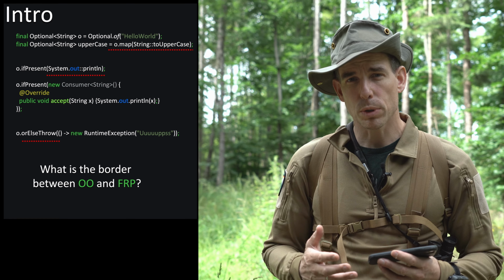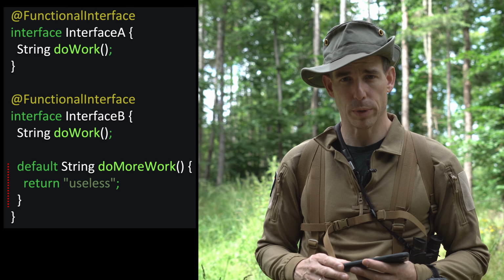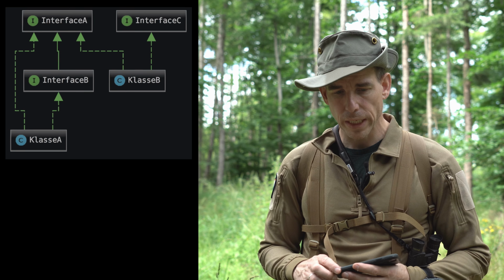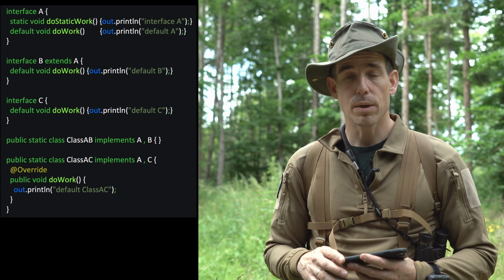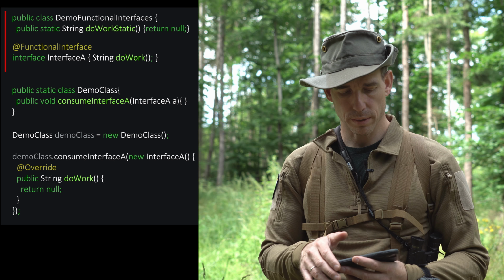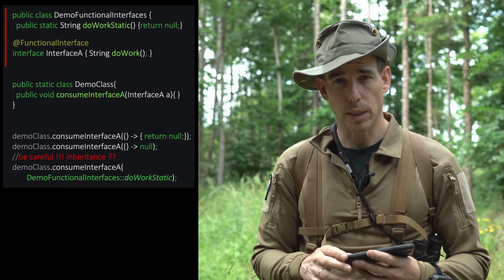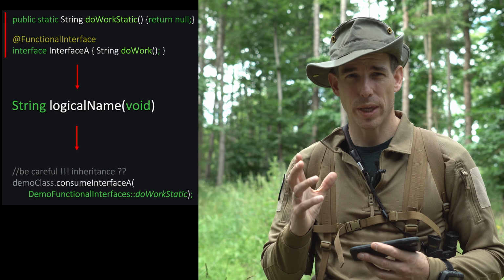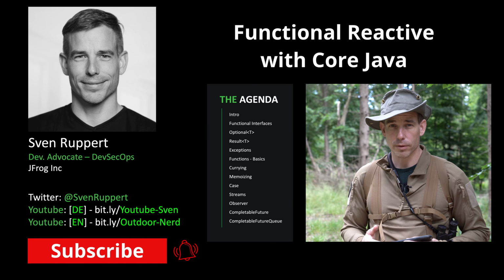Series - Functional Reactive with core Java - 02 - Functional Interfaces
In this part of the series, the functional interfaces are explained. What is good, was is bad and how to deal with method references.

There are a lot of reactive frameworks in the field, some with functional languages for the JVM. However, Java gives you both and how you could combine this to use this without adding the next big framework to your project? We will have a Core Java journey to explore a lot of excellent possibilities based on the JDK.

This series gives you an understanding of how basic design pattern could be used to implement functional aspects without using byte code manipulation, third-party libraries or frameworks. Crystalised to a handful of design pattern, the developer can write functional style source code.

The series currently consists of 12 parts.

Functions - basics
Currying
Memoizing
Case
Streams
Observer
CompletableFuture
CompletableFutureQueue

With this newsletter, you have access to the slides of my videos, and you are one of the first to be informed about my new videos, articles and blog posts.
You will also always receive the latest information about where and when I will shortly give online lectures, meetups and free webinars so that you can secure a place for yourself.